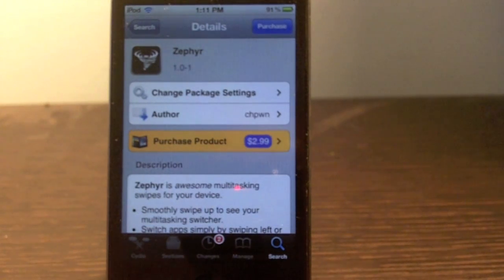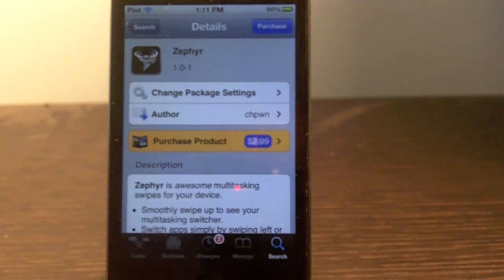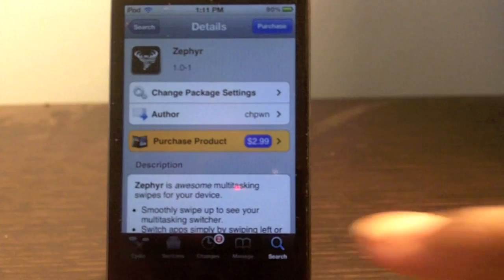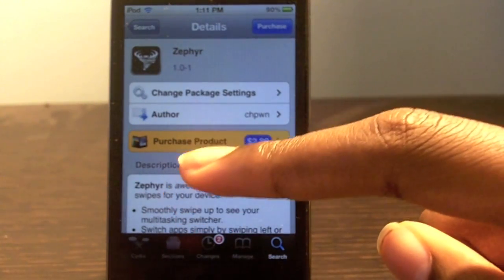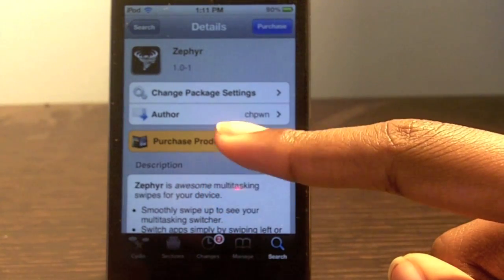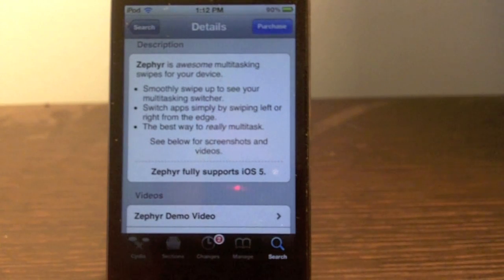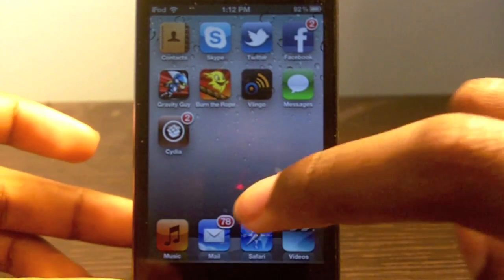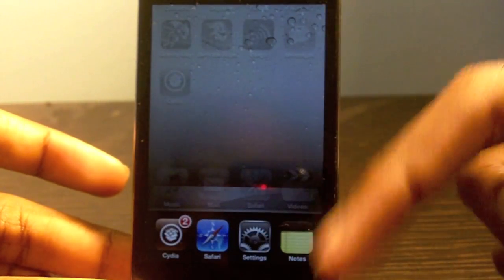Zephyr - Add SWIPING GESTURES to your iPhone & iPod Touch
Zephyr is a tweak from chpwn that adds single-finger multitasking swipe gestures to your idevice. Similar to the mutitasking gestures on the iPad on iOS 5, Zephyr allows you to swipe through open apps and open up your app switcher. To open your app switcher, swipe up from below the bottom of your screen. When you open up an app, you can swipe from the sides of your screen to swipe through other open applications. This eliminates the hassel of using the 4-5 finger awkward gestures. You can find Zephyr in the Cydia Store for $2.99.

Name: Zephyr
Description: An awesome multitasking swipes for your your idevice
Price: $2.99
Repo: BigBoss
Developer: chpwn

How to Add SWIPING GESTURES to your iPhone & iPod Touch